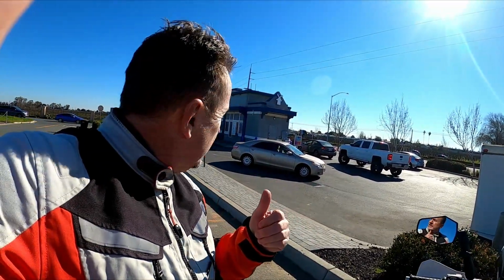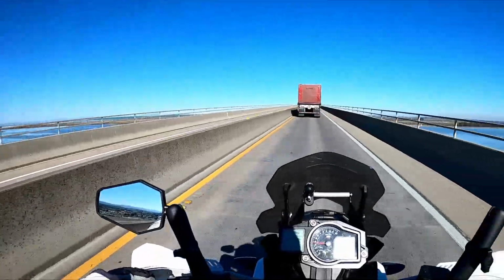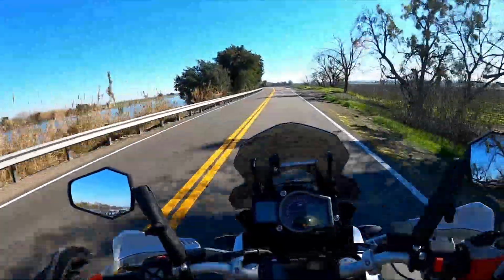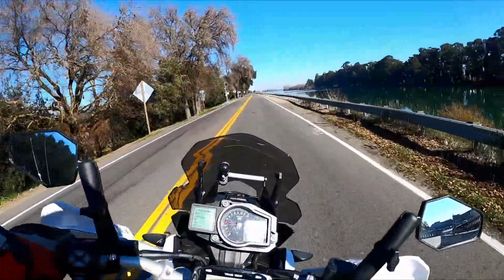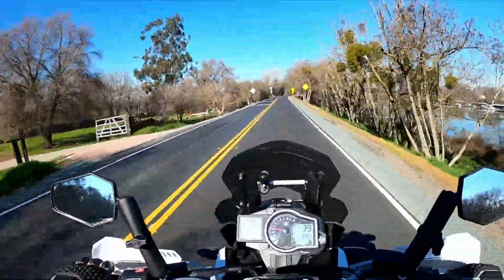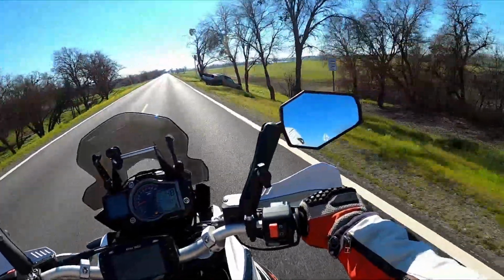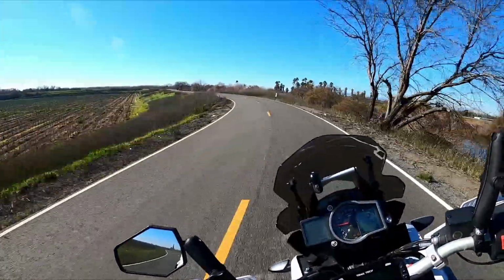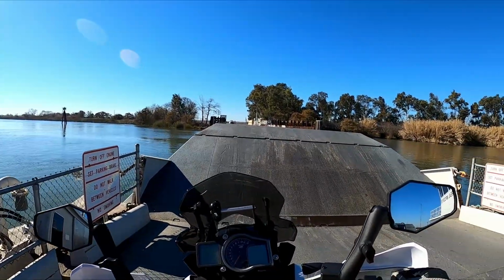Up a River Hy160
if you like these videos and  would like to help me make more of these videos, you can make a one time donation through Paypal here

Thanks
 This loop will take you up CA 160 and back down Hy 84, with super cool river views and small towns its a trip through history, and maybe a crayfish festival! this trip will have to cross the river on a ferry and many draw bridges its a fun 2hr ride or a half day with a good stop, you could also make it a full day and take in some fun along the way